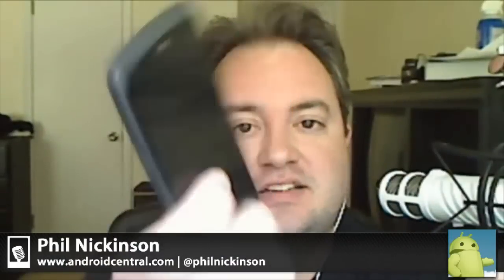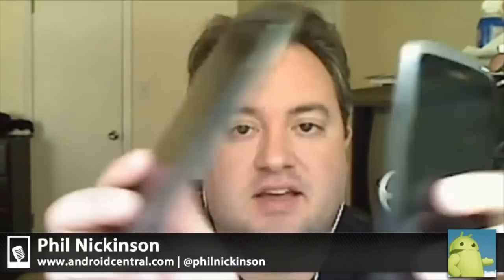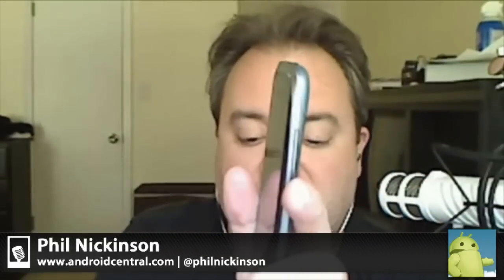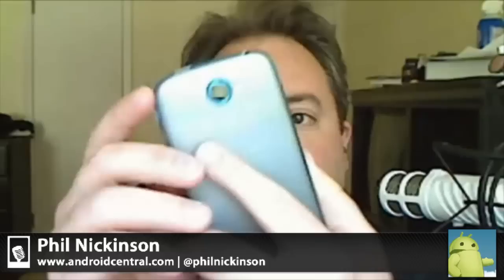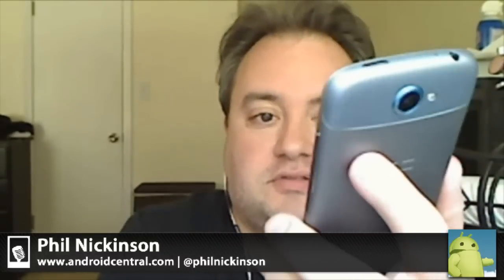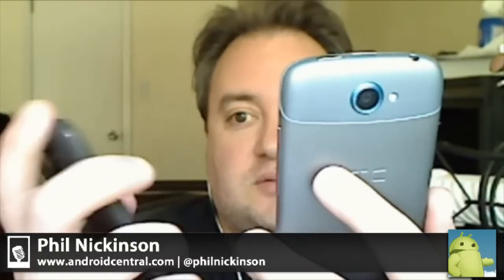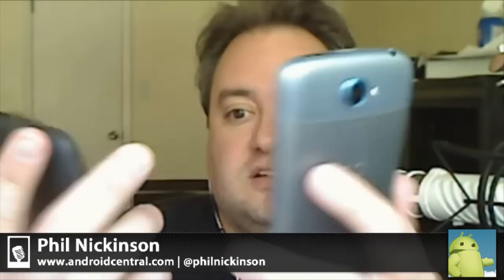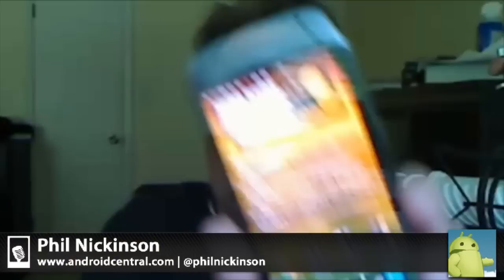Mobile Nations 15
Kevin, Phil, Derek, Simon, Jay, and Rene talk BlackBerry 10, HTC One, Nokia Lumia 900, the new iPad, something something webOS, and Google Drive. This is Mobile Nations!